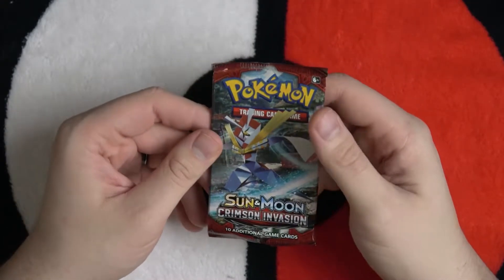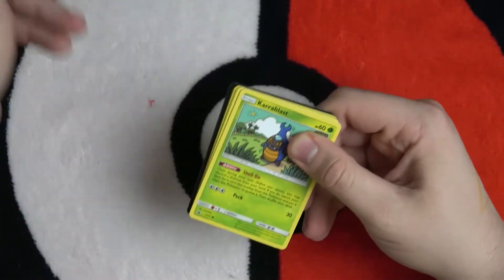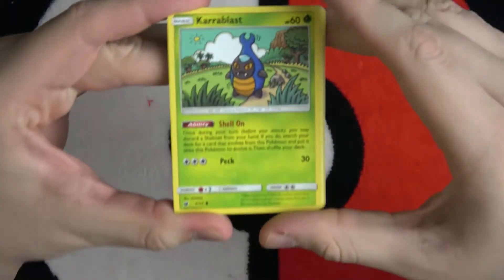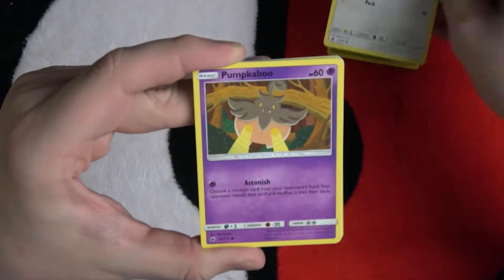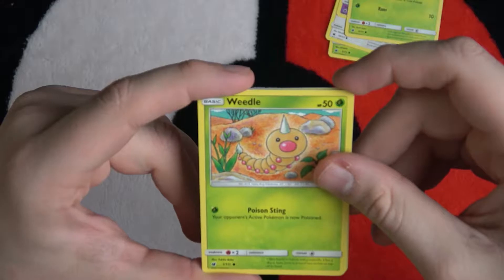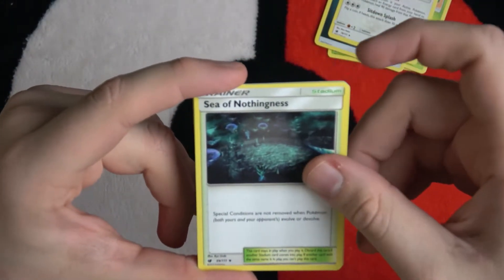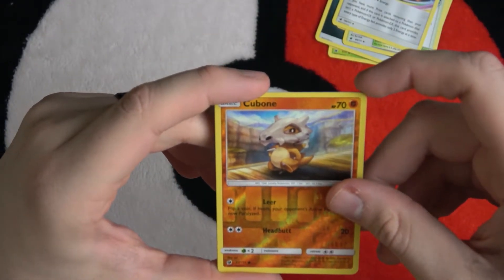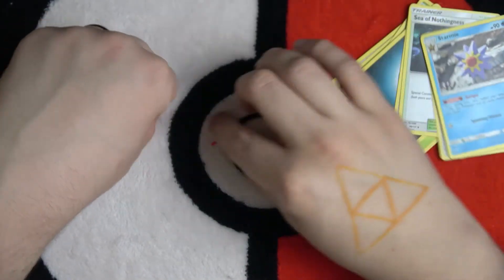08-03-19 • Pack A Day